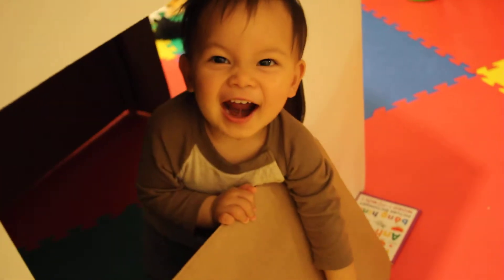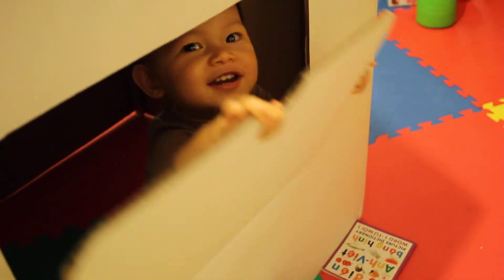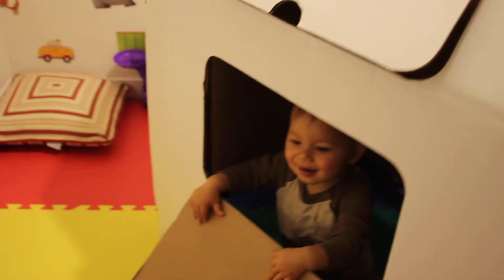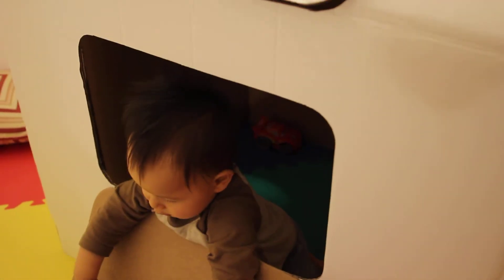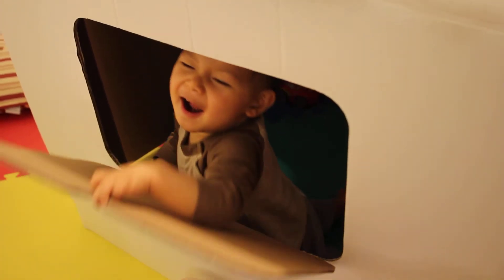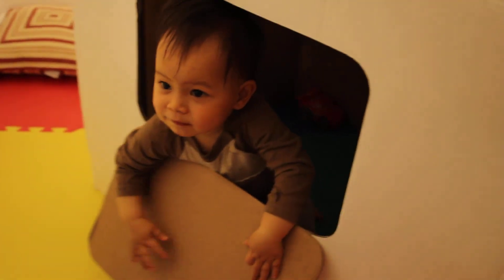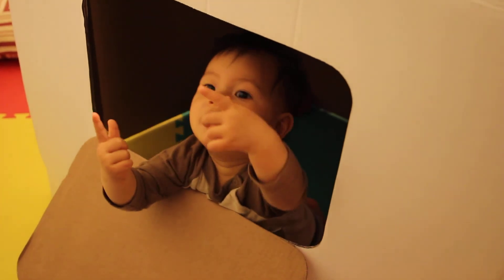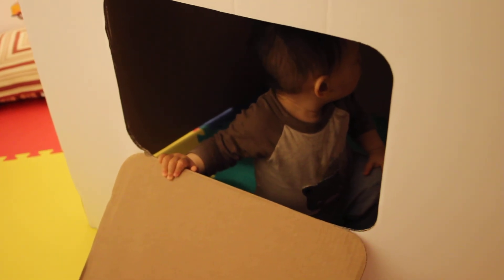Peekaboo with Winn